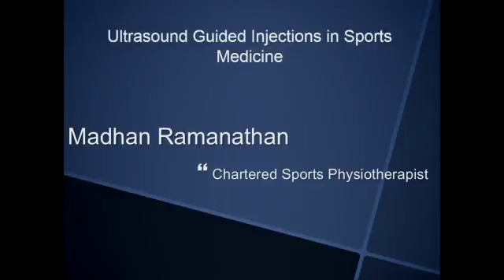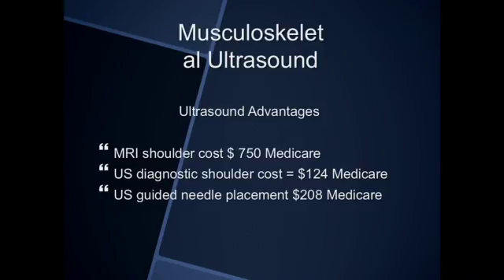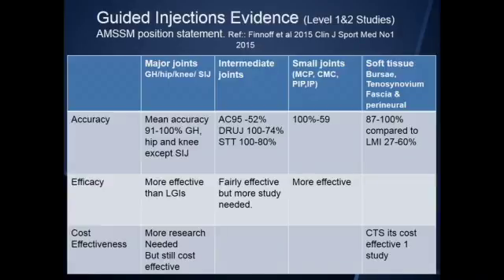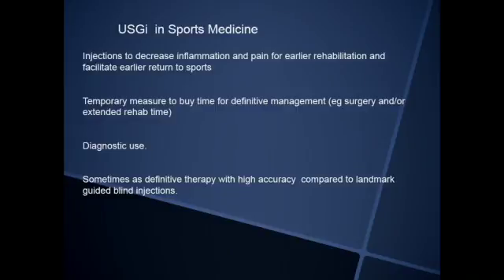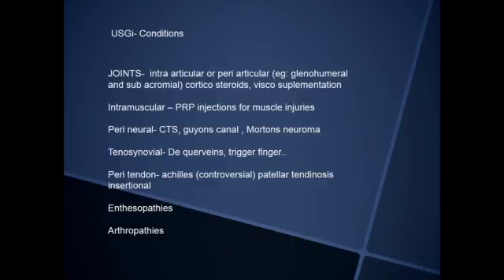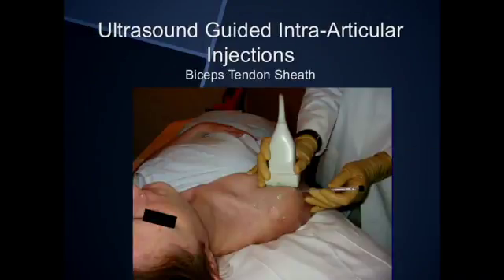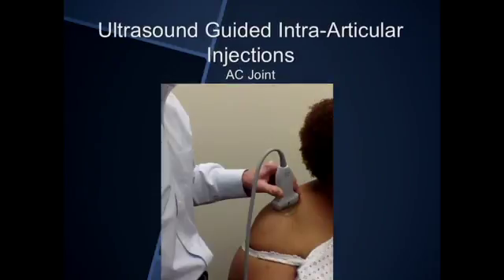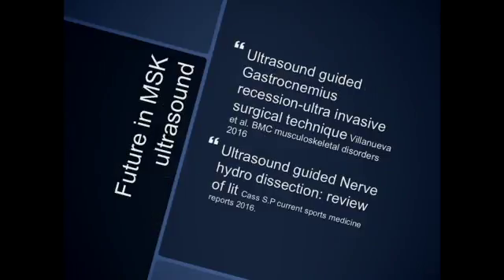Putting guided injection to its best use. - Mr. Madhan Ramanathan